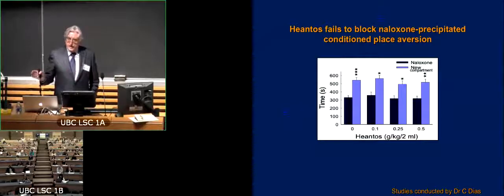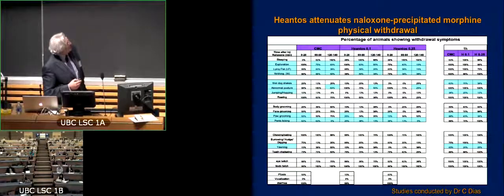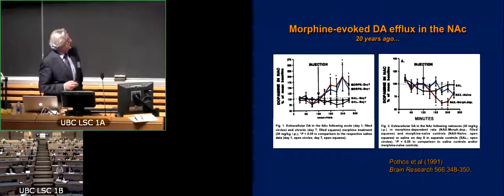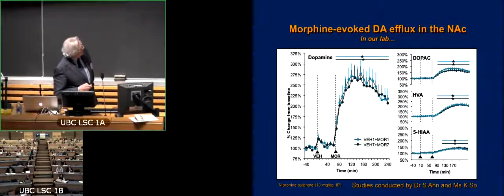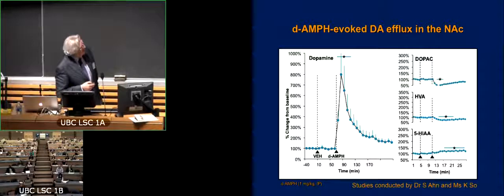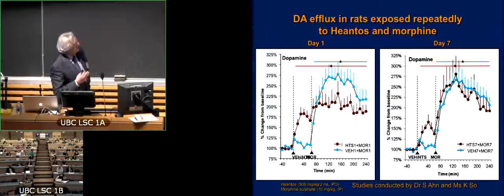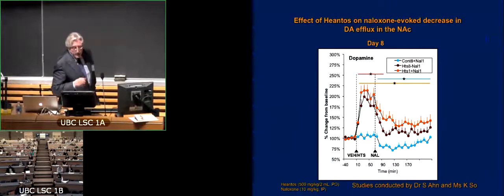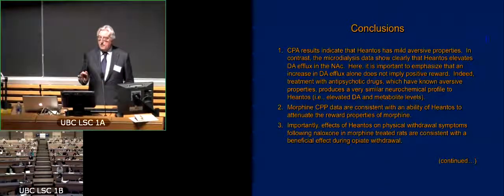HEANTOS- A Therapeutic Option for Addiction - Anthony Phillips Part 2/3 (LIT 2011)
Lost in Translation Conference
Presentation presented by: Dr. Anthony Phillips
Neuropsychopharmacological strategies for assessing HEANTOS -- a new therapeutic option for the treatment of opiate withdrawal and other aspects of addiction.

 Heantos is a polymolecular compound consisting of extracts of herbal products used by traditional healers in Vietnam to alleviate symptoms of opiate withdrawal. Given the apparent beneficial effects of Heantos reported in many self-report and open-design trials, there is an urgent need to shed light on the behavioral and neurobiological action of Heantos using preclinical experiments. We first assessed the possible abuse potential of Heantos itself, along with its effects on Morphine-induced reward, as well as its efficacy in ameliorating naloxone-precipitated withdrawal symptoms in morphine-treated rats. Using a Conditioned Place Preference (CPP) paradigm, we failed to observe a place-preference for a test compartment associated with Heantos and instead reported a place aversion, consistent with mildly aversive properties. Interestingly, Heantos given prior to morphine injections blocked morphine-induced CPP, whereas it had no effect when given prior to a test for the expression of morphine-induced CPP. Finally, Heantos significantly attenuated naloxone-precipitated withdrawal symptoms.